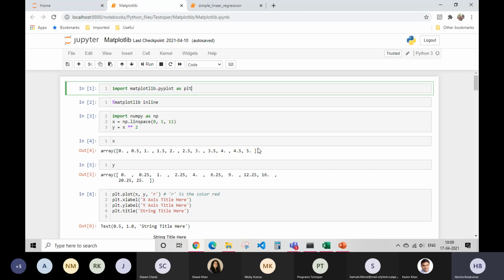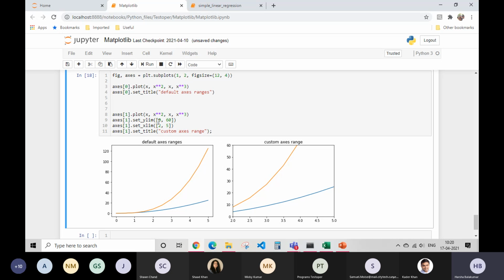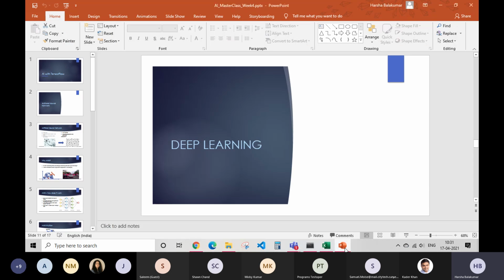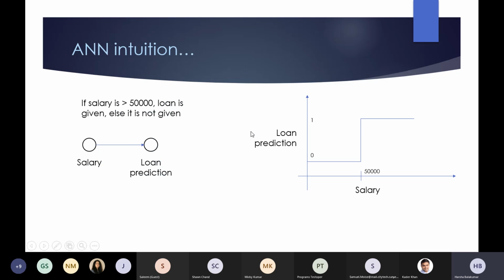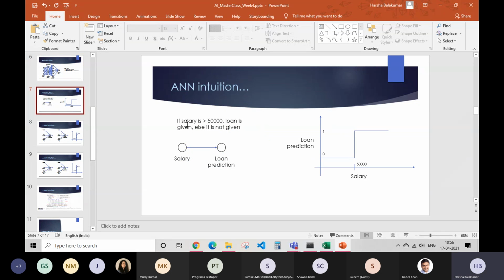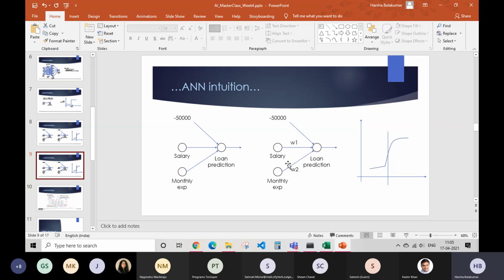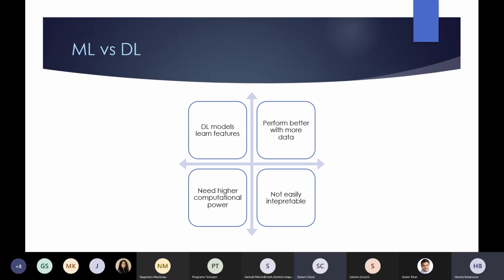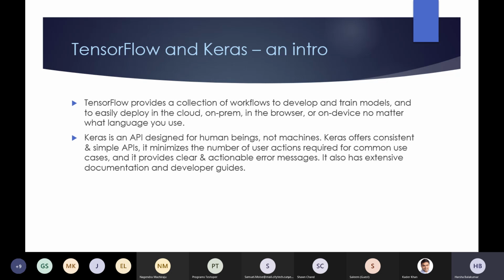Artificial Intelligence with TensorFlow Master Class Session 4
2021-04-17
The topics covered are Matplotlib, Neural networks, Deep learning.